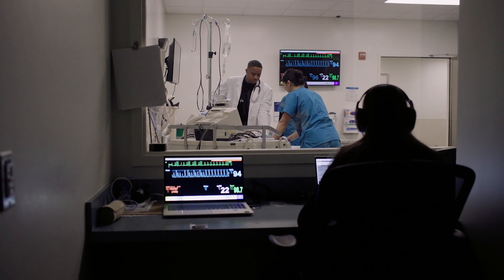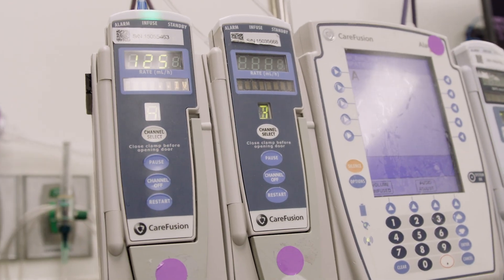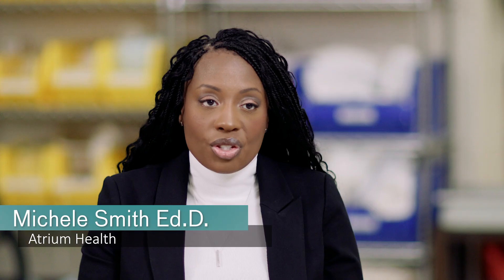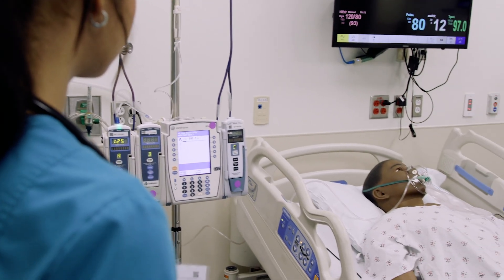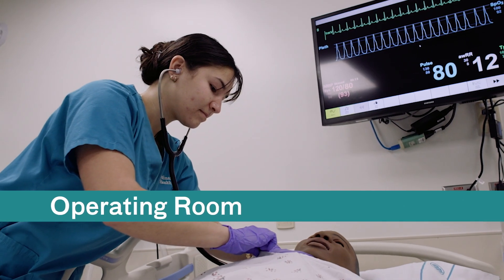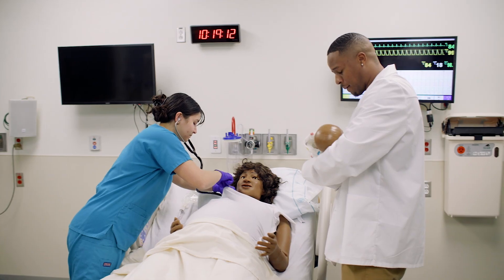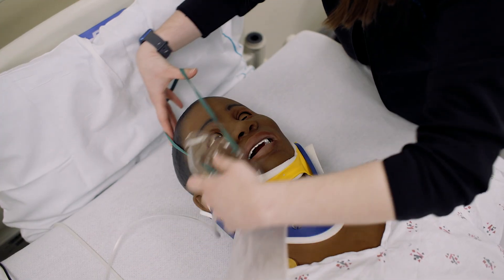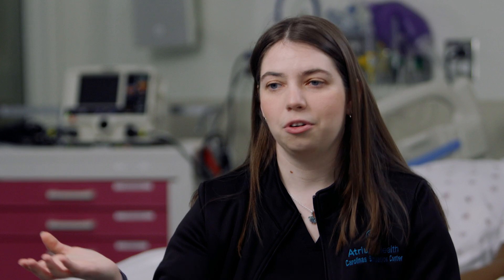A Look into a Career in Healthcare Simulation at Atrium Health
At Hawthorne Academy of Health Sciences, students gain valuable experience through internships and certifications, all while still in school—setting them up for a future career in health care. Learn more about the program and the partnership between Bloomberg Philanthropies, Atrium Health, Charlotte-Mecklenburg Schools, and Carolinas College of Health Sciences that made it possible